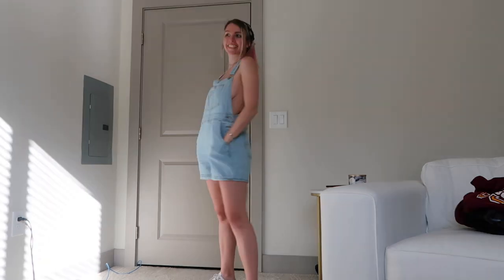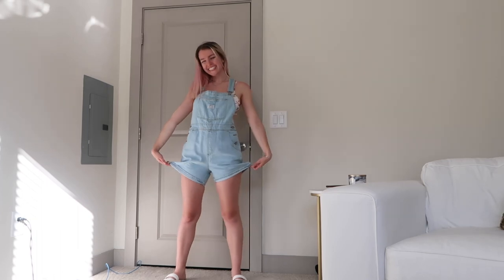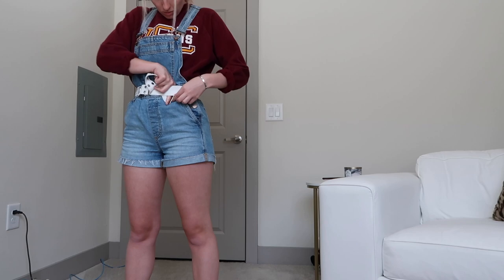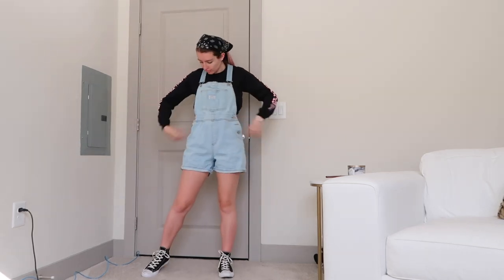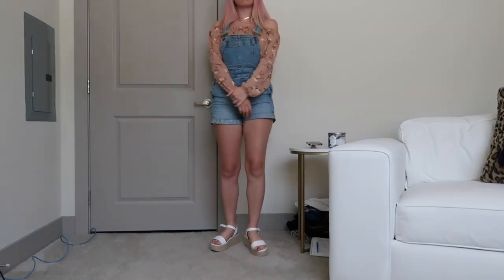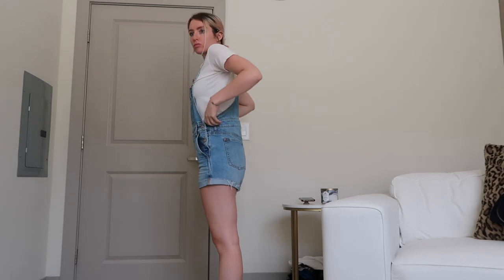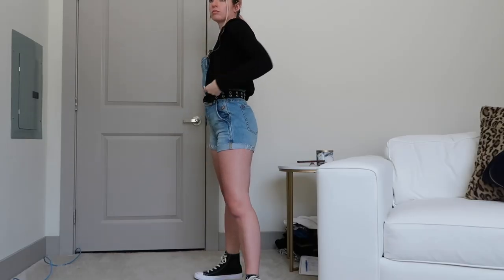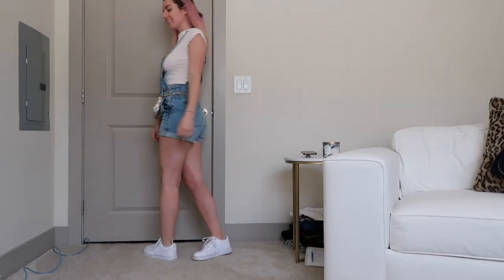How I Style Overalls In Spring & Summer | 10(ish) DIFFERENT WAYS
Thumbs up if you love overalls!!
Overalls are one of my favorite pieces of clothing because they're so casual and versatile. Overall shorts are perfect for spring and summer and can complete or switch up a ton of outfits. They really bring a basic outfit to life in such a simplistic way. Add some cute accessories and the perfect pair of shoes and you have a fabulously casual spring/summer outfit for a variety of occasions.